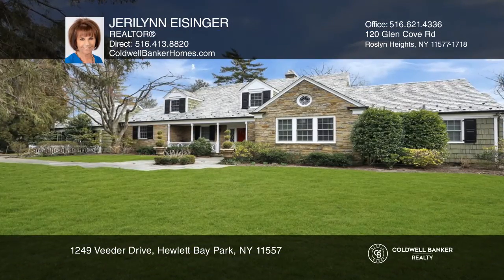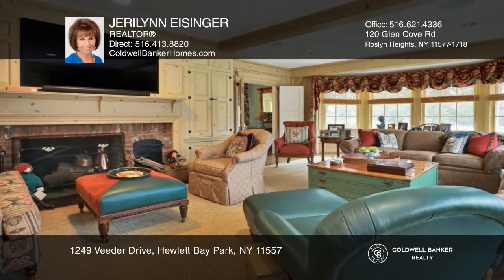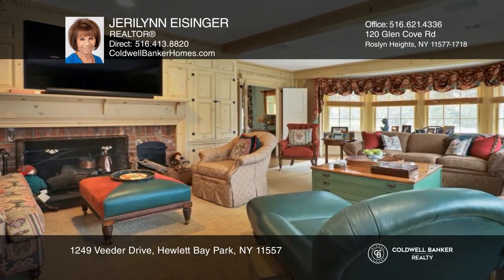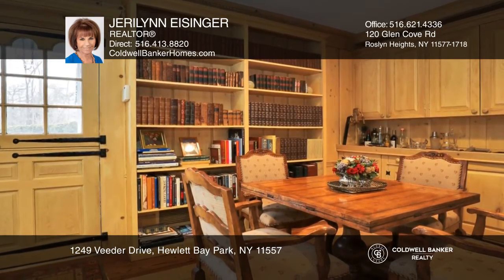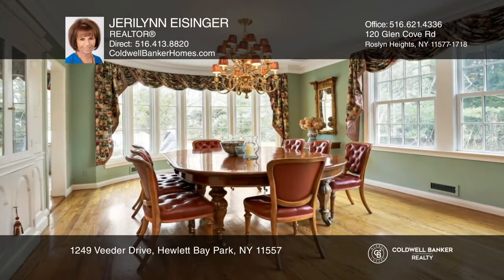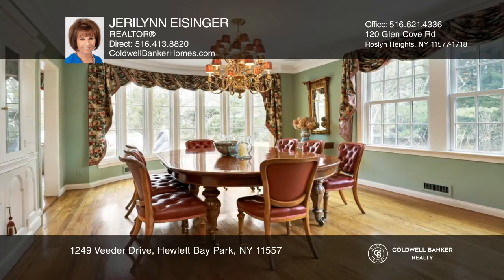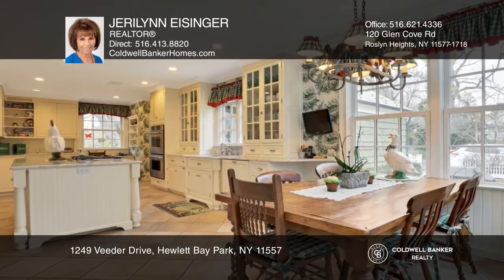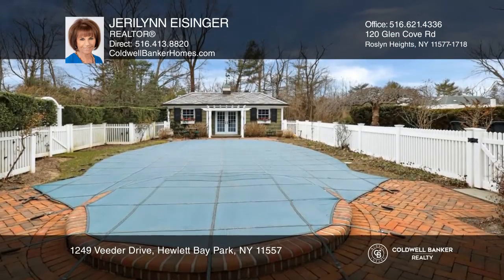1249 Veeder Drive Hewlett Bay Park, NY | ColdwellBankerHomes.com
1249 Veeder Drive, Hewlett Bay Park, NY

A Gem In Hewlett Bay Park. Five Bedroom, Four and One-Half Bathroom Completely Renovated Stone And Cedar Expanded Ranch. This Beautiful Home Features A Gorgeous Chefs Kitchen With Top of The Line Appliances, Custom Millwork Throughout, Newly Renovated Baths, Two Fireplaces, New Windows, and A Slate